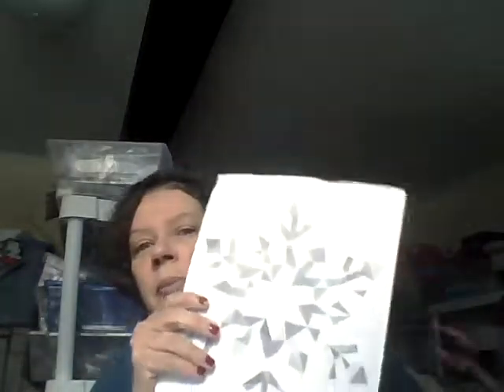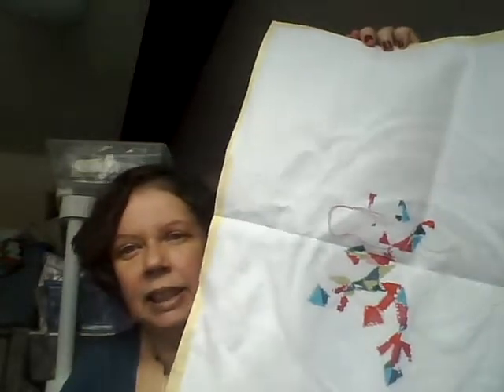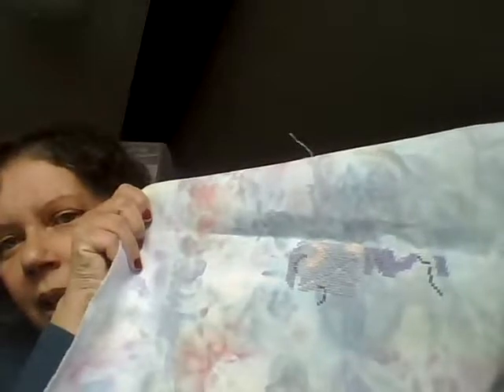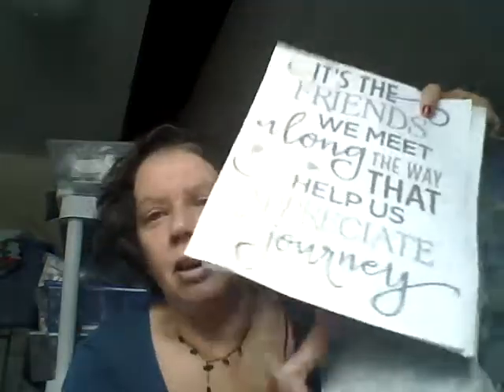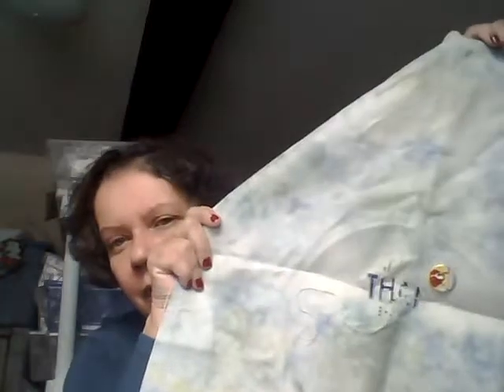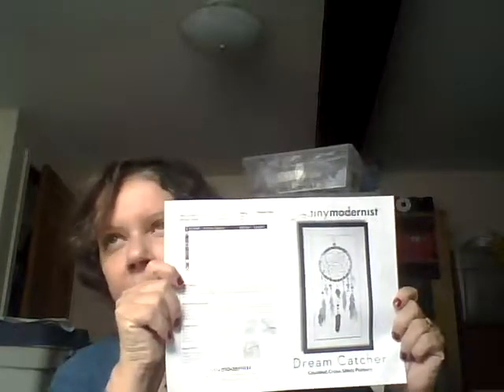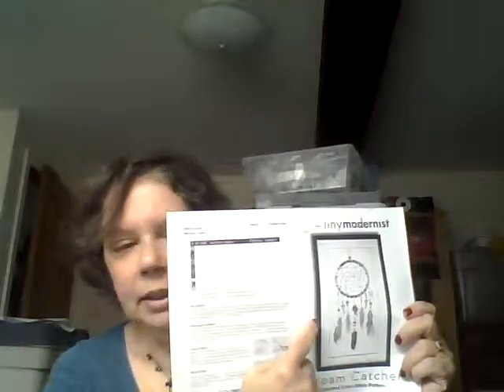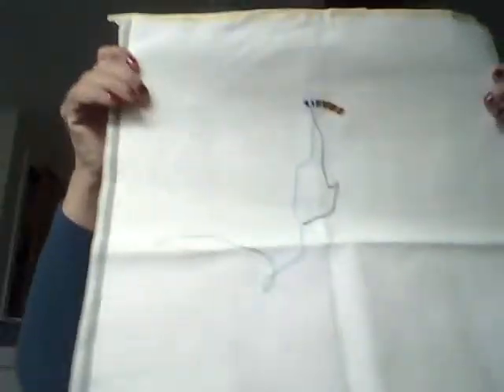Final 2017 WIP and 2018 Plans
Showing WIP's and plans for 2018